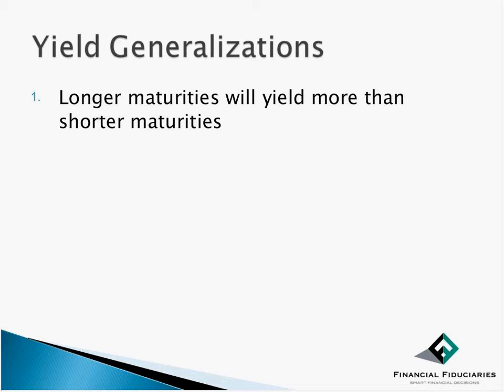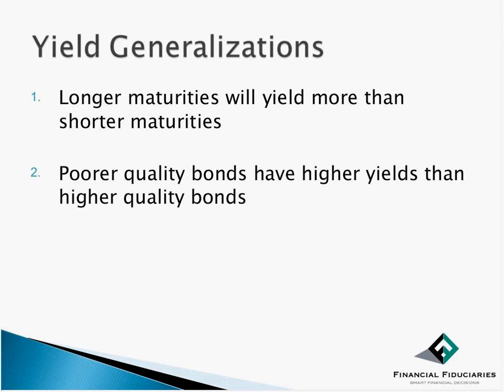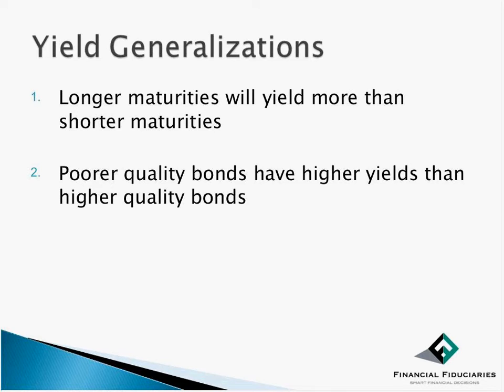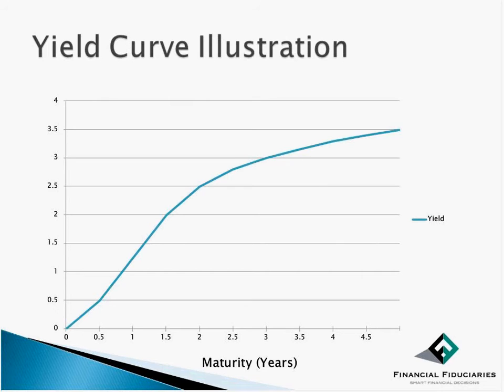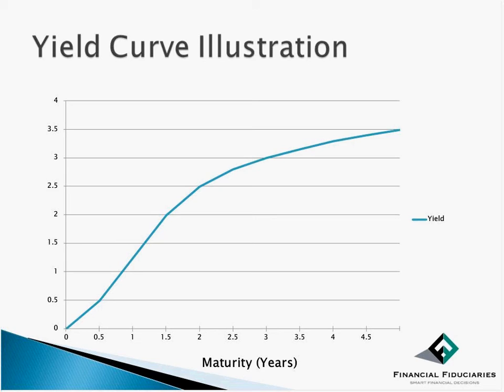Bonds & Yield Generalizations presented by Tom Batterman of Financial Fiduciaries, LLC